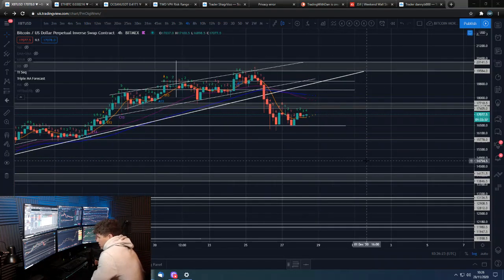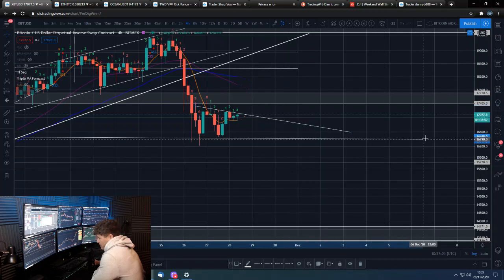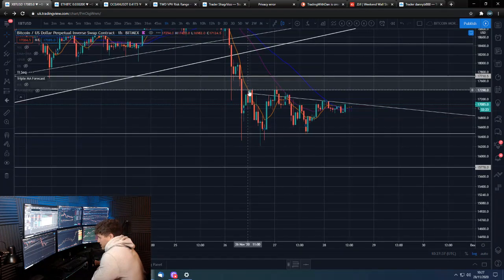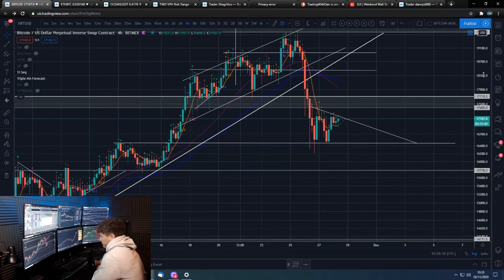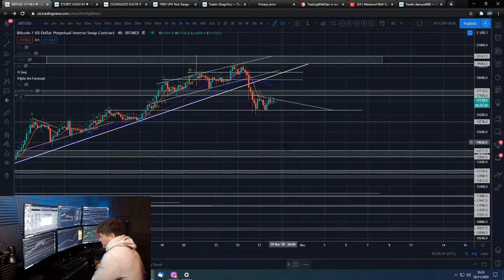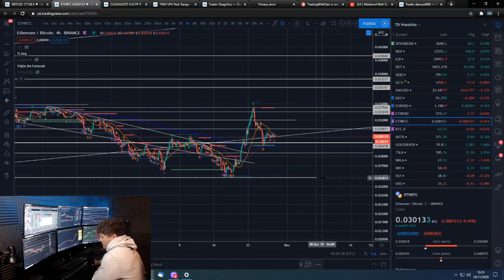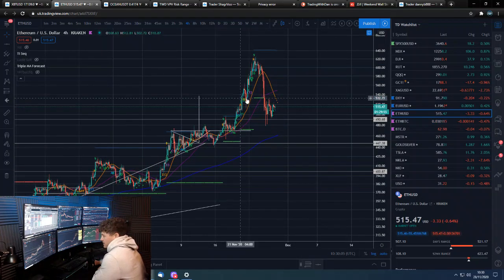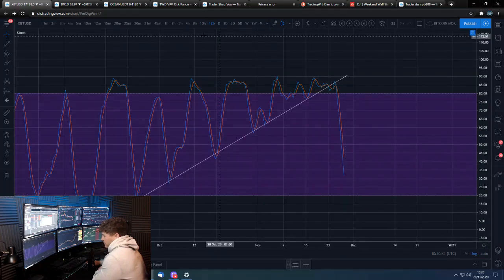🔋 Morning Bitcoin update 28th Nov 2020 - Trend Neutral $16,500 & $15,800 support, $17,700 resistance